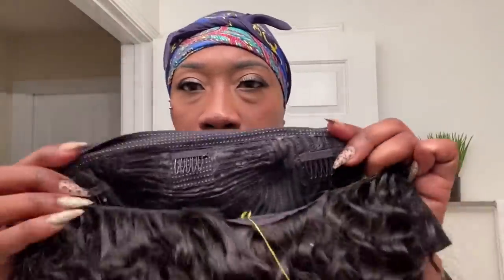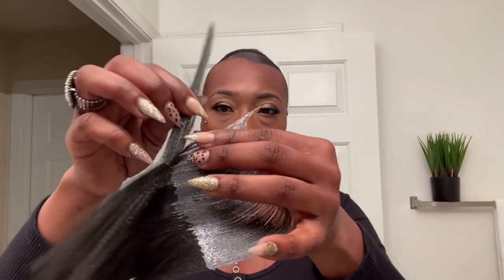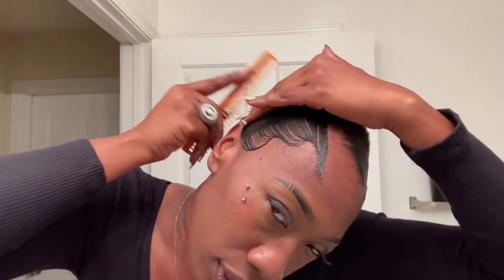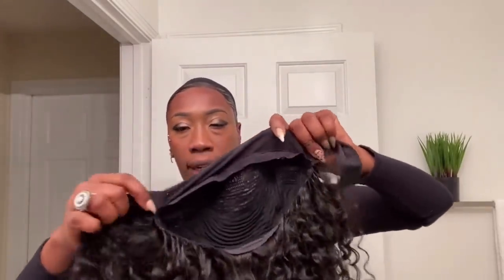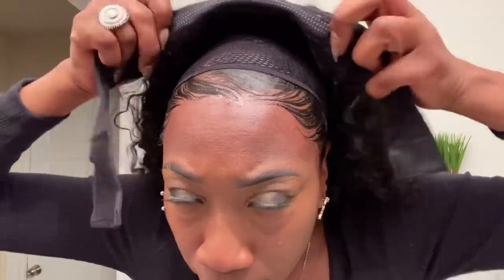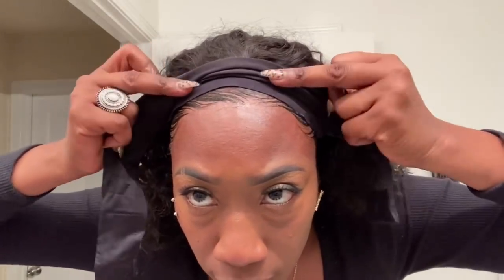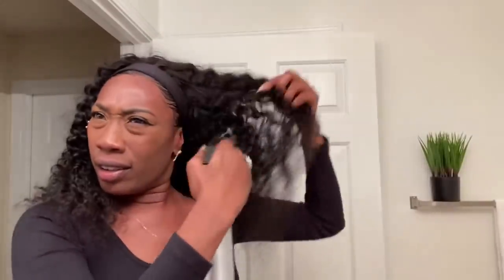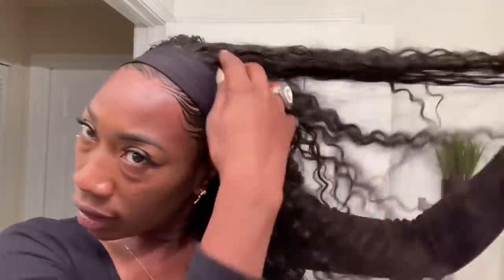TODAYONLYHAIR HEADBAND WIG PLUS INSTANT EDGES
Density:150%
Length:26 inch
Style:Headband Curly Wig
Price:Low As $44.4

My name is Stephanie Lanier, the inventor and CEO of Instant Edges Inc. Instant Edges was created as a unique hair piece for women, children and men who may be experiencing hair loss for a variety of reasons such as medical conditions, stress, thyroids, hormonal imbalances, aging, genetics, lace wig glued, etc.

Instant Edges and future hair products produced under Instant Edges, Inc. will show what motivation, strong will-power, and natural beauty can do for you!